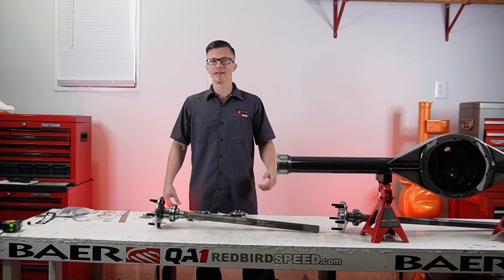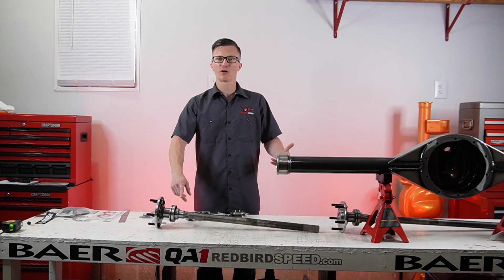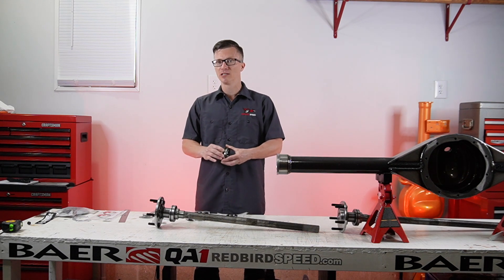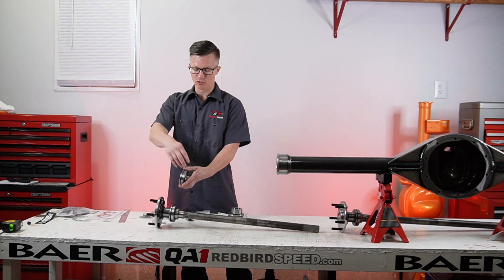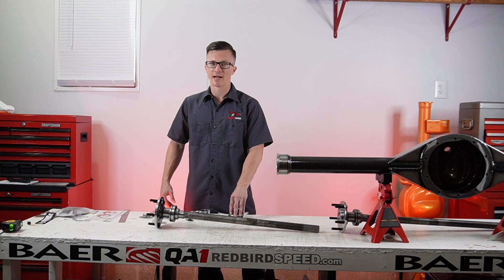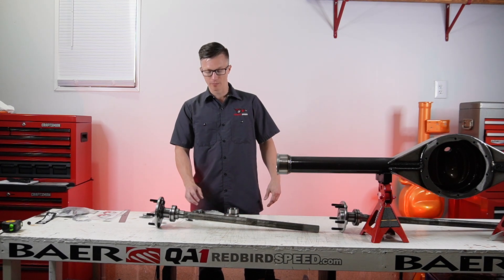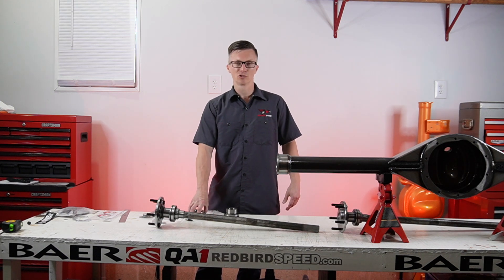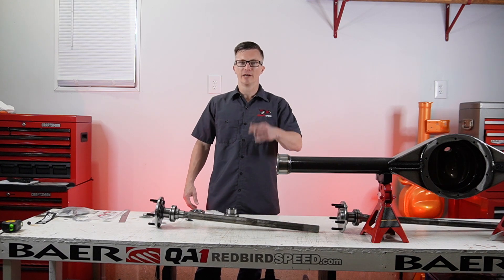9" Ford - The Complete Rear End: Ball Bearings VS Tapered Bearings - What bearings should I order?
In this video, we talk about the pros and cons of ball bearings and tapered bearings. The one piece ball bearing excels at being a self-lubricated, low maintenance option for street and strip type vehicles. The two piece tapered roller bearing is going to perform better under side load in situations with 4 wheel drive trucks, auto cross, road racing, derby cars, and many more applications.

If you're looking for a specific bearing, give us a call. There are too many to list. Need axles to fit an unusual bearing? Give us a call. Want to discuss a build you're working on? Give us a call!

If you have a derby car and want bronze bushings, we can help you with these shafts.

Want to run a full floater and get away from press on bearings?

Have questions about bearings in your C Clip rear end? Give us call.

Welcome to our series, 9" Ford - The Complete Rear End. We are going to go over everything from top to bottom. We are going to discuss axles, housings, brake options, suspension plans and much more. We will cover as many steps along the way as possible. Don't see what you are looking for? Just call us. We can answer similar questions about 8.8" Ford, 12 Bolt Chevy, 10 Bolt, Dana 60, 8 3/4 Mopar rears and more. We primarily deal in American muscle, hot rods, drag cars, and classic trucks. However, there is a lot to offer. We are your leading source for Moser Engineering Complete Rear Ends, Baer Brakes, Wilwood Disc Brakes, QA1 Suspension, Ridetech, Calvert Racing. We are available on many social media outlets including Facebook, Instagram. LinkedIn, YouTube and more. We offer complete rear ends, housings, 12 Bolt, 9” Ford, 8.8, Dana 60, 8 ¾, narrowed rear ends, fab housings, axle shafts, custom length c-clip axles, differential parts, posi traction, spools, eliminator axles, disc brakes, drilled and slotted rotors, coil-overs, air ride, and more.